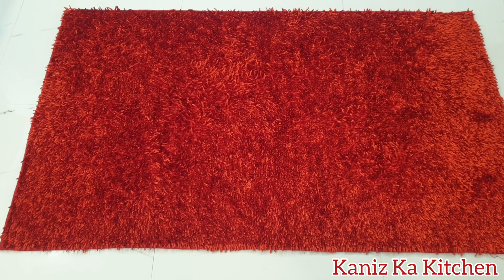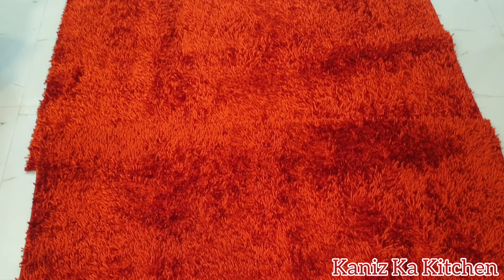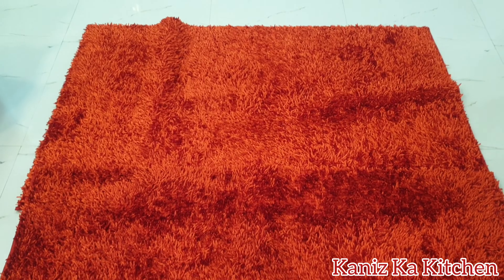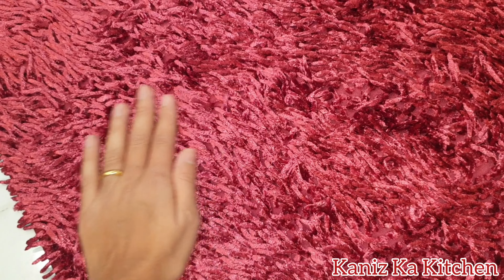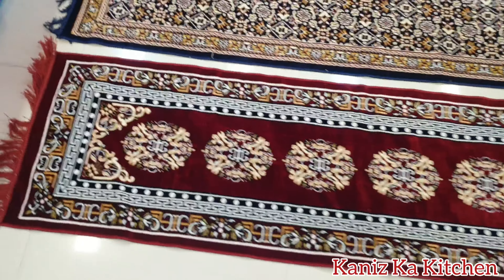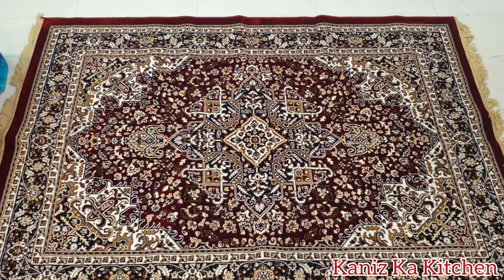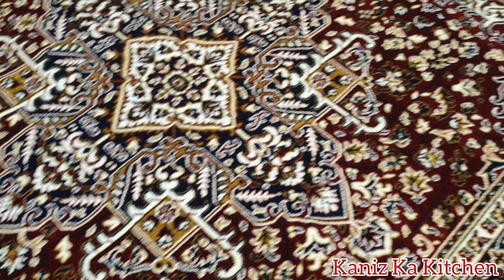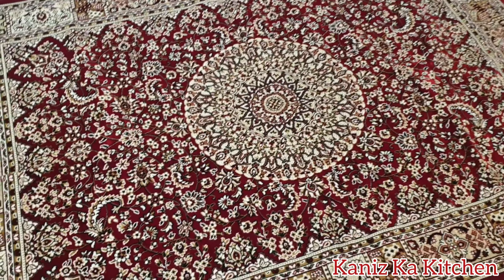Carpet Shopping | Mega Carpet Shopping | Best Quality Carpet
About Video : Carpet Shopping | Mega Carpet Shopping | Best Quality Carpet  @ShahzadiKhan

Shahzadi Khan - (Founder: Kaniz Ka Kitchen)
From : Maharashtra (India )About Video : Kachchi Imli Ki Khatti Dal | Masoor Ki Khatti Dal | Hyderabadi Khatti Dal Recipe ​

About Channel: Hello friends this is Kaniz Khan and I am here with lots of delicious food  recipes...All types of food recipes are available on my channel